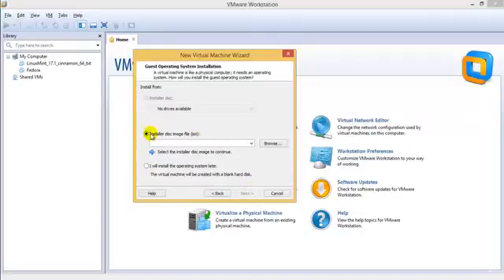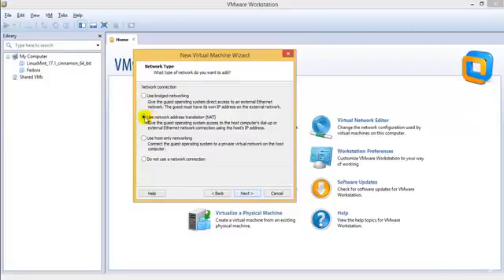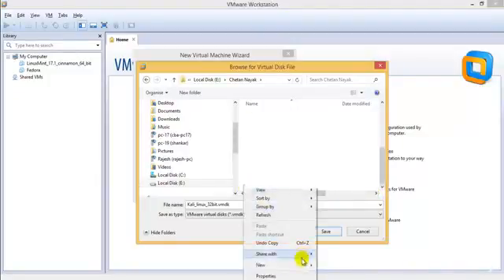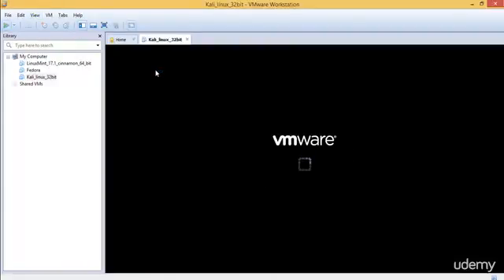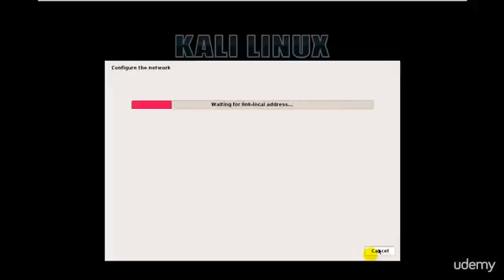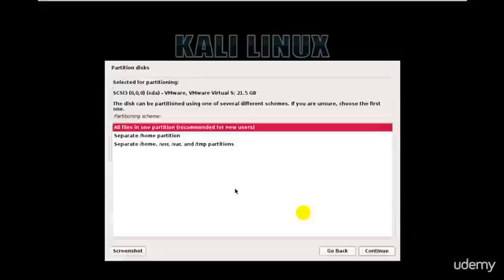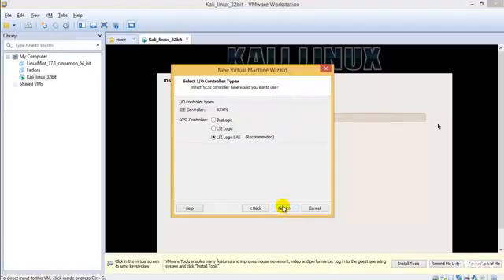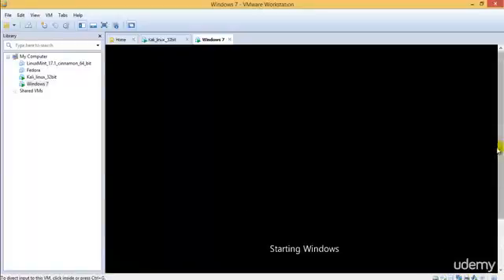Ethical Hacking Tutorials- lesson014 |White Hat Hacking